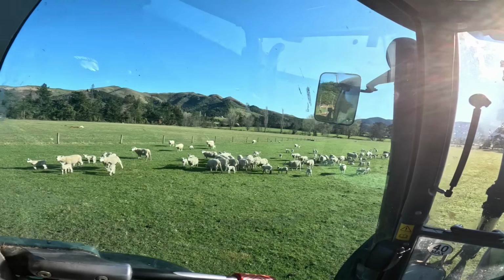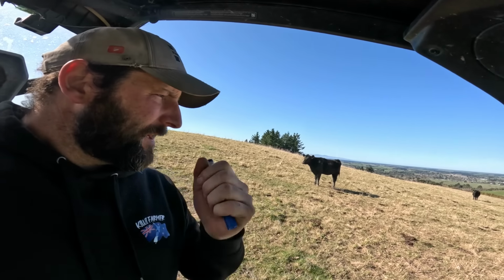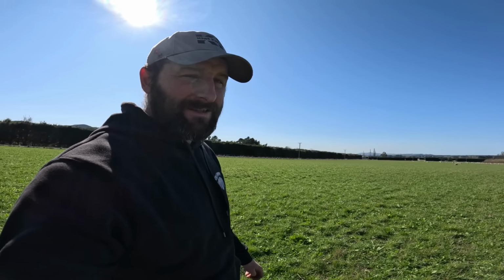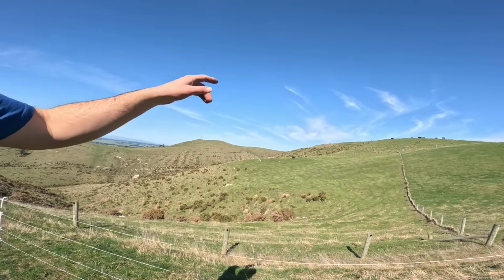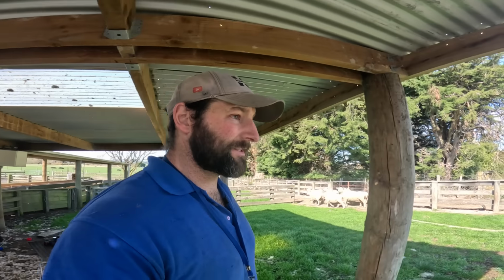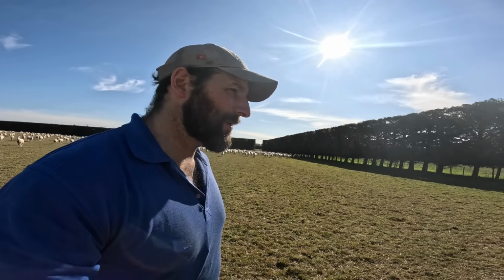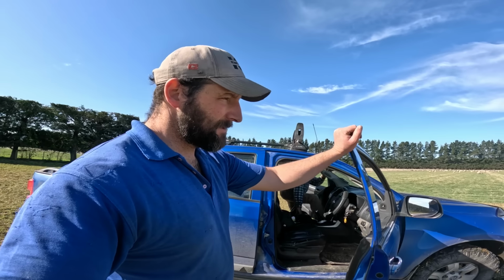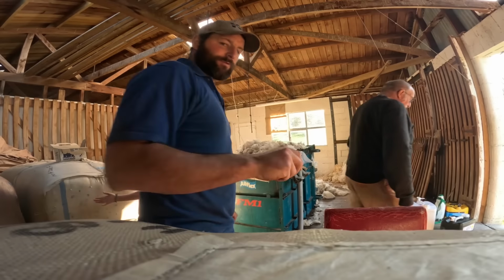Calving has begun & Spring has Sprung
Feeding stock, weighing sheep and bailing wool.

New Hoodies available now at ...

Instagram: Alistair Bird (@kiwifarmernz) • Instagram photos and videos